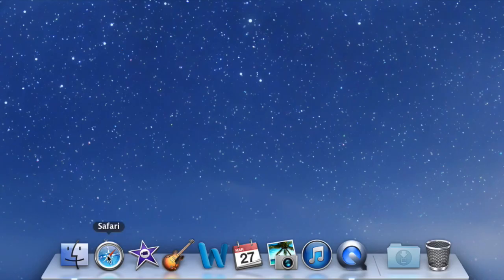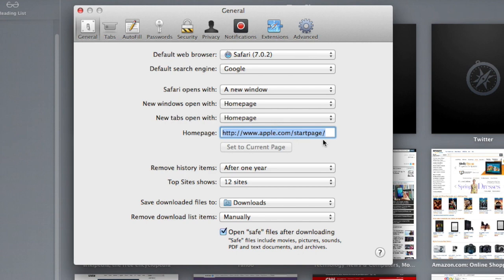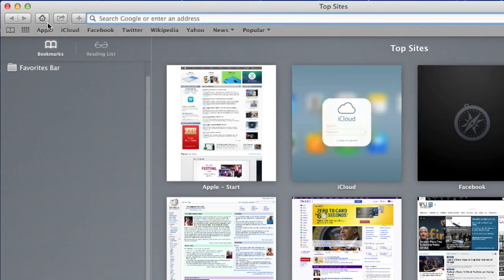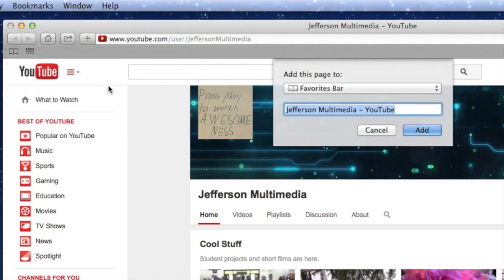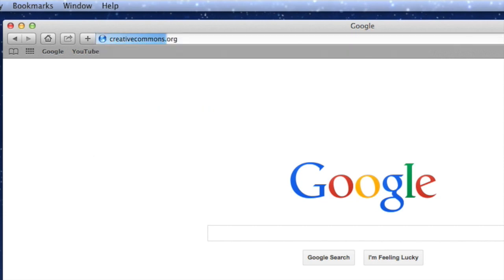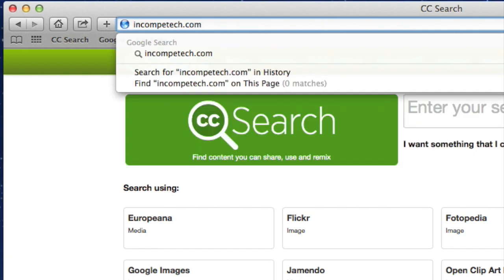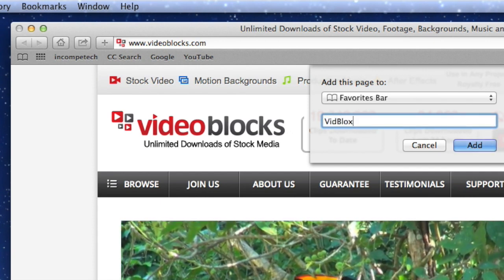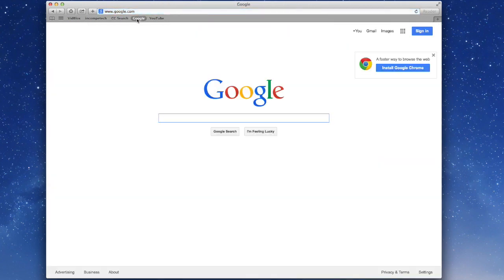Bookmarks and Home Pages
Set up your web browser for Media class.